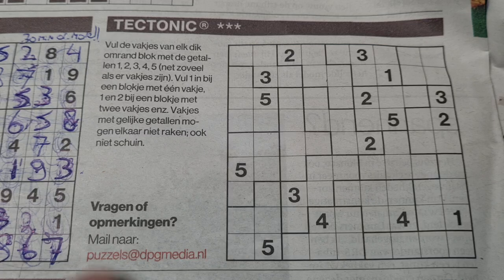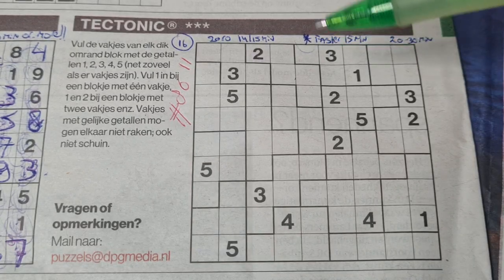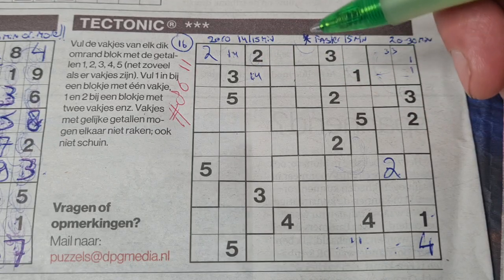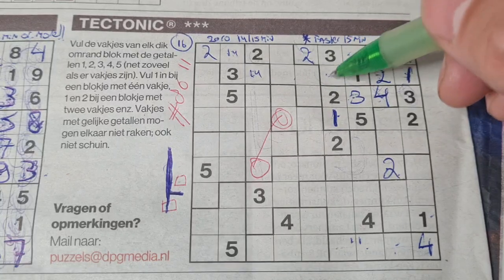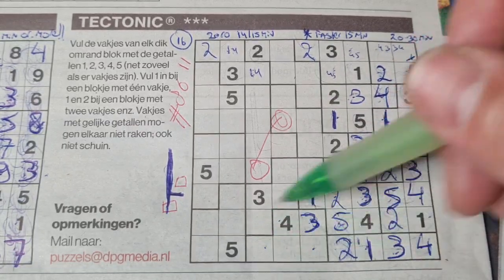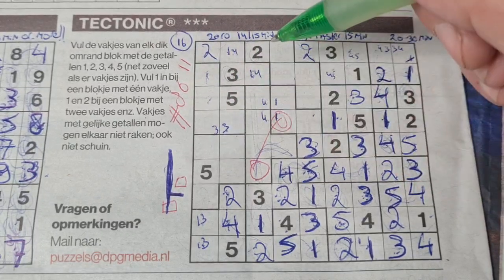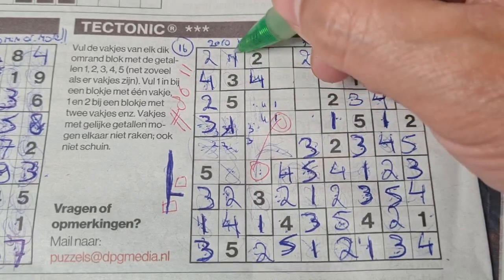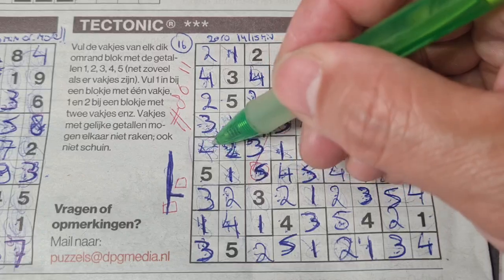We've a new Prime Minister, Dick Schoof. (#8611) JigSaw Sudoku. 05-28-2024 part 3 of 3